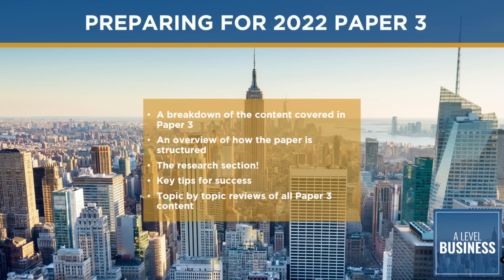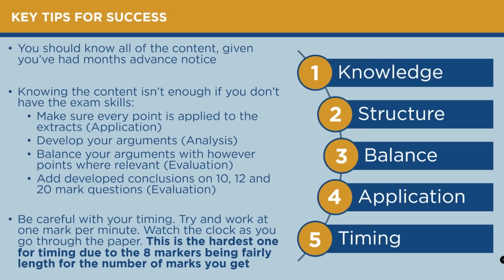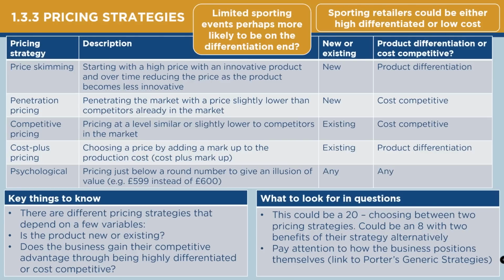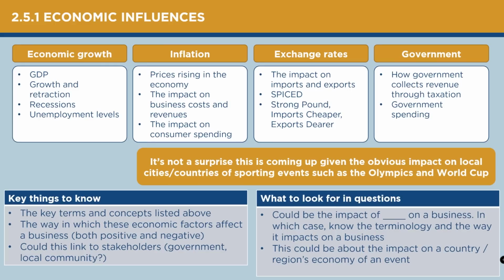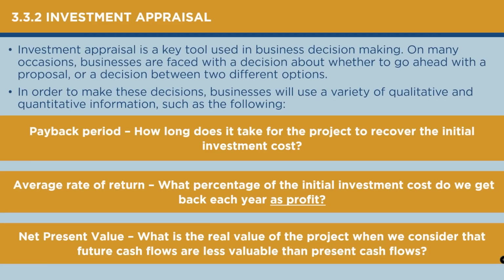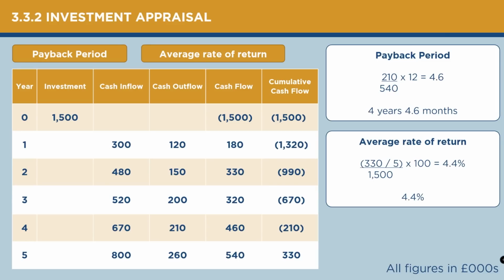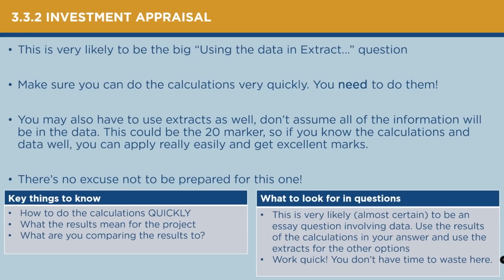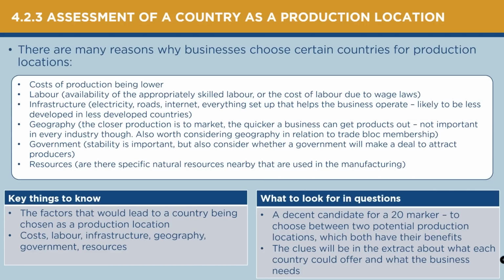Edexcel A Level Business - 2022 Paper 3 Revision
Video 3 of 3! The home stretch of 2022 exams

In this podcast/video I cover:

The content covered in 2022's Paper 3
How the paper is structured
Key tips for success
The Pre-release!
A topic by topic review of all Paper 3 topics

Any questions, hit me up on twitter @mrjgoodrich or on the comments!